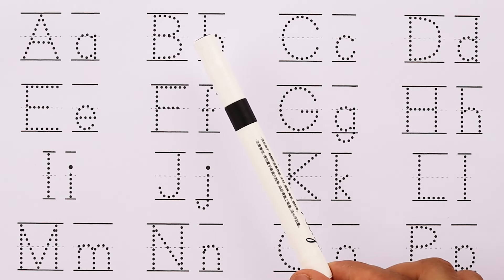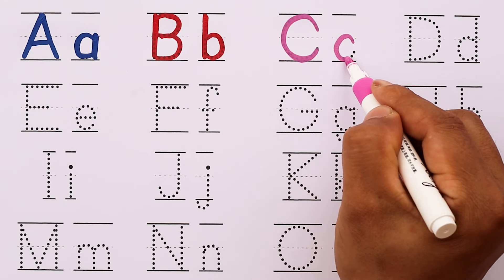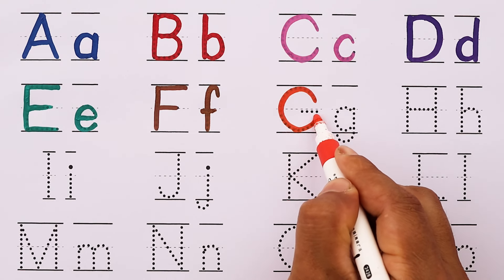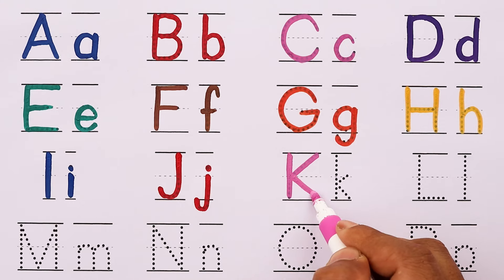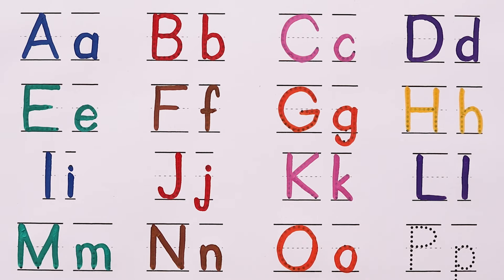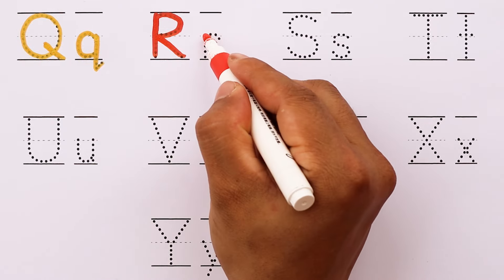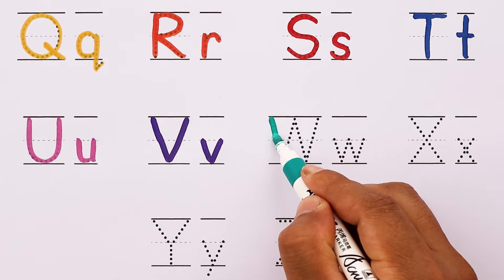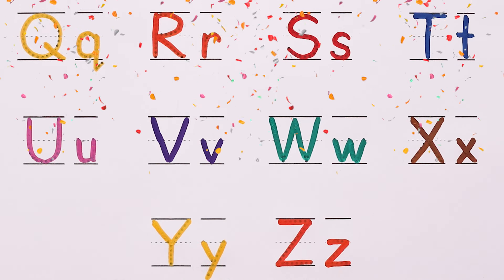Learn the uppercase and lowercase of the alphabet | English Education | abc song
abcd abcdsong abcdefghijklmnopqrstuvwxyz kidsvideo kidssong kiddos world tv -preschool learning video is home to various popular nursery rhymes & kids songs featuring a for apple , b for ball , abcd song , 1234 song ,drawing, animal name with sound etc

Our animated videos for kids have been created to make learning fun, impart family values & encourage healthy habits while entertaining our babies. Parents will realise that kiddos world tv (preschool learning video) Channel is the ideal destination to not only acquire knowledge & thinking skills but also develop their child’s imagination & creativity.

Parents will also enjoy our learning videos created for kids with preschool songs. Preschoolers babies can learn letters, numbers, animal sounds , colors , shapes, drawing & more!